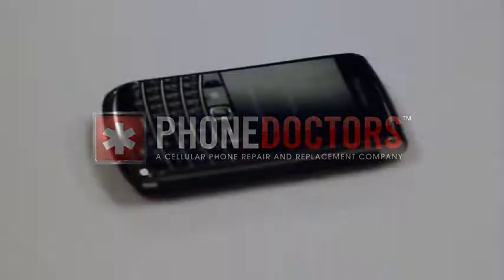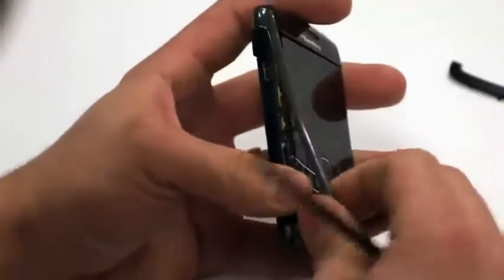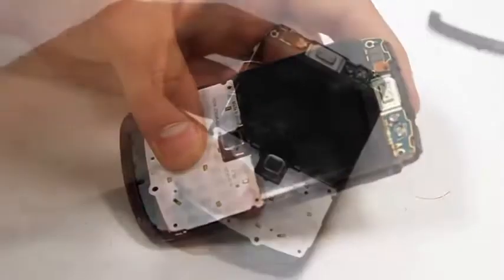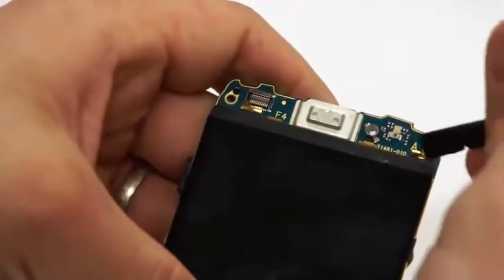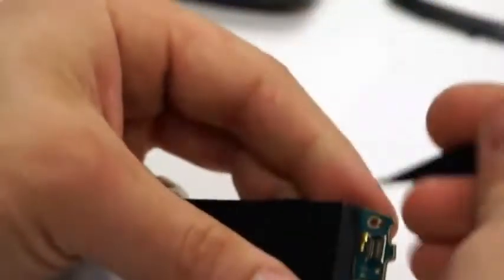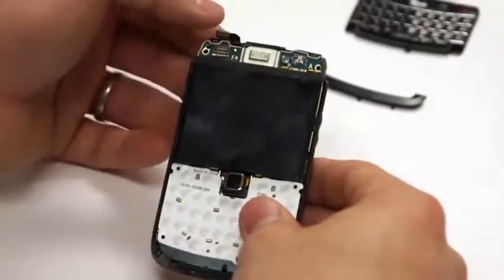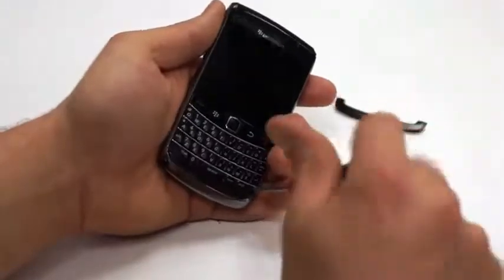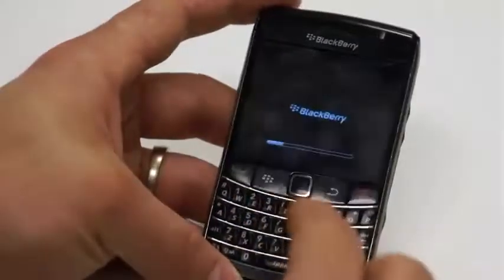BlackBerry BOLD 9700 Screen Repair LCD Guide YouTube